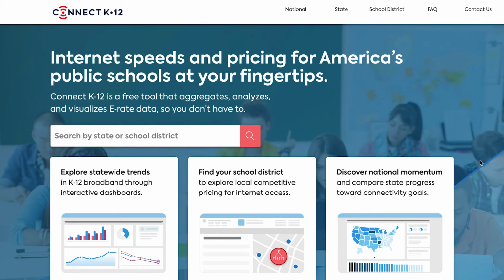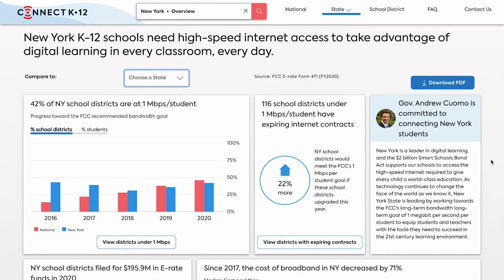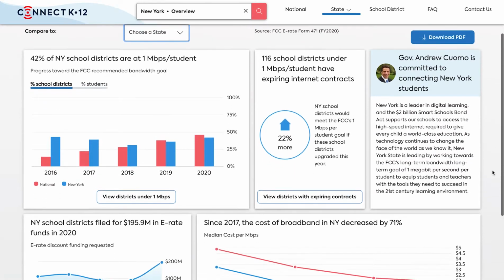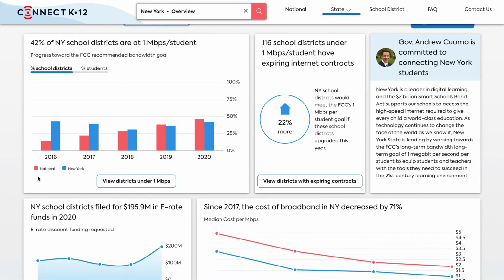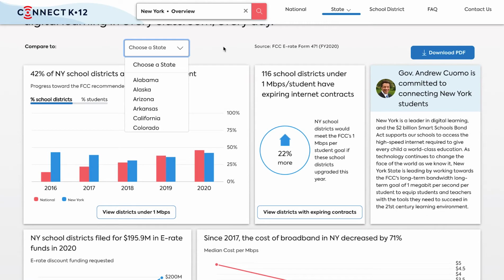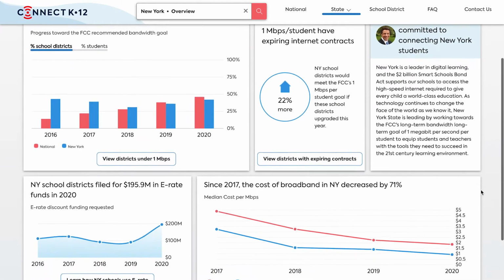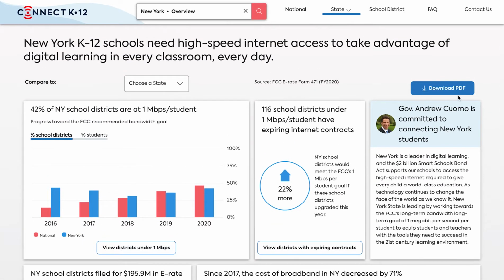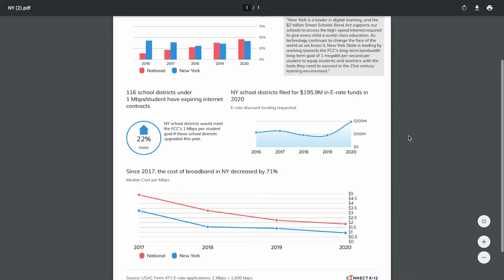How to navigate your state's school district data on Connect K-12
Connect K-12 is a free, actionable internet speed and pricing information tool for America’s K-12 school districts. This short video demonstrates how to navigate your state's school district data in just seconds.

Connect K-12 was built to provide transparency around the bandwidth school districts buy so that state and school leaders can negotiate better contracts for their federal E-rate dollars. The website has been designed as a resource for leaders in state government and for school district administrators, including superintendents and technology directors, who are helping school districts upgrade their connectivity.